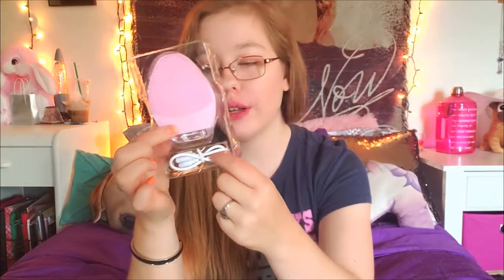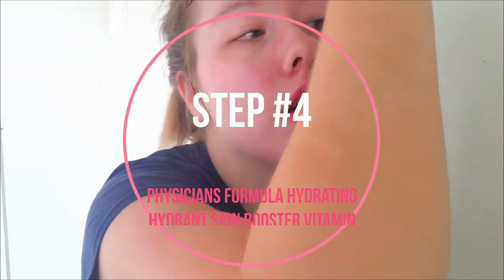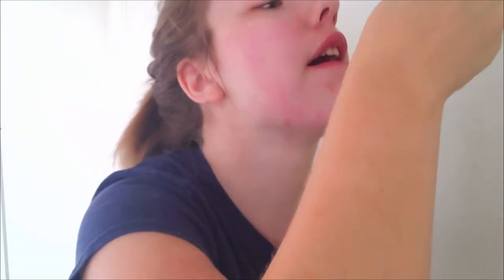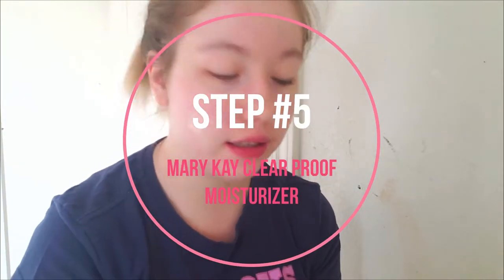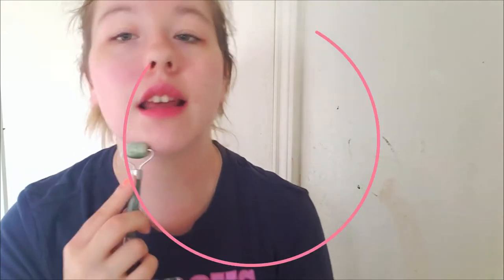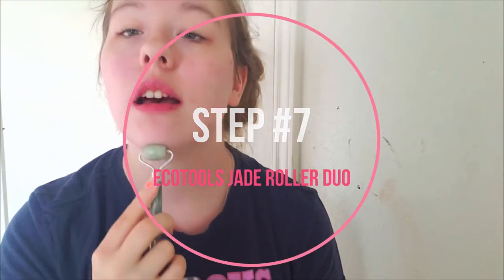SONIC FACIAL BRUSH UNBOXING & DEMO | 2019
❤ I upload 7 DAYS A WEEK with content you will LOVE! ❤

💞 MY INFO 💞